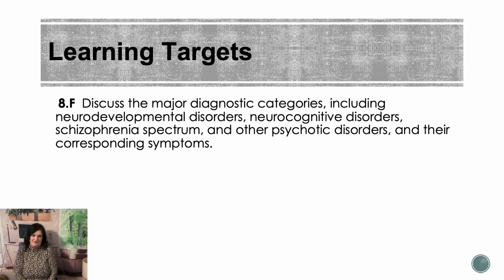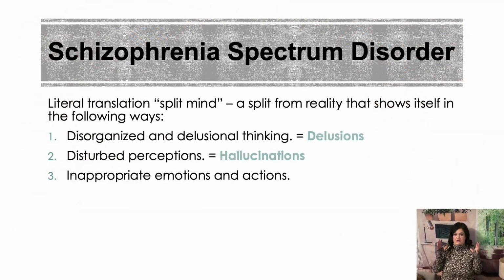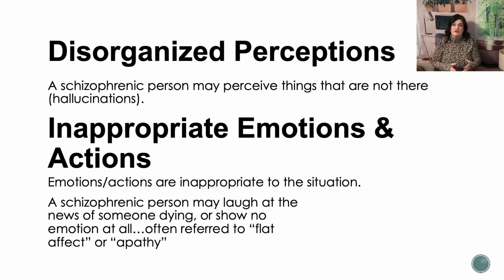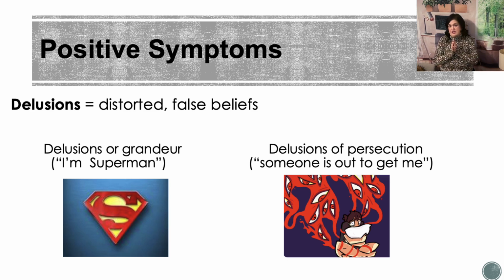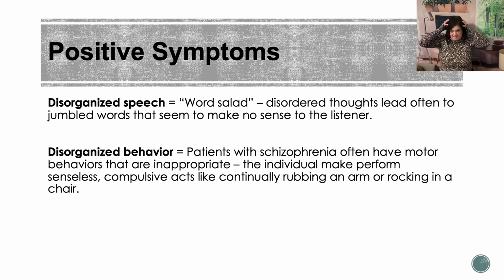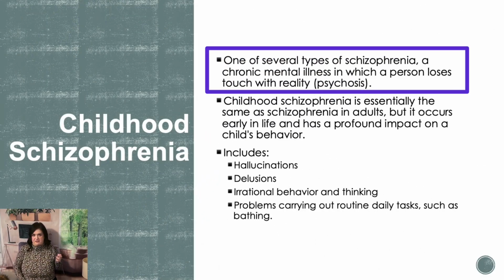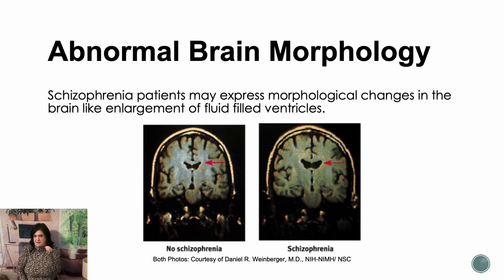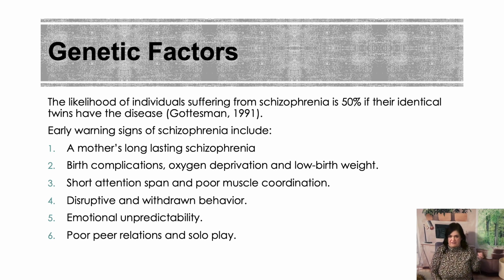Unit 8 - 07 - Schizophrenia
This video goes along with your Unit 8 Binder Notes on page 12.